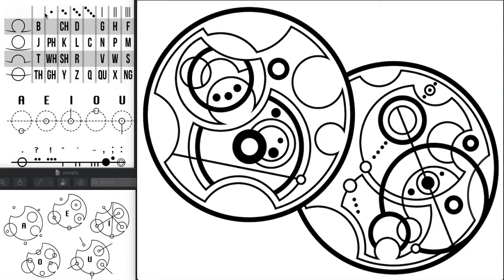Two sets. of gallifreyan names